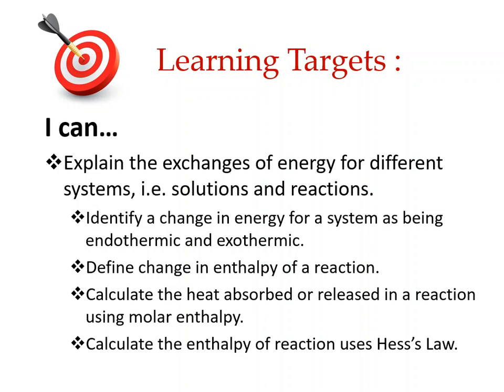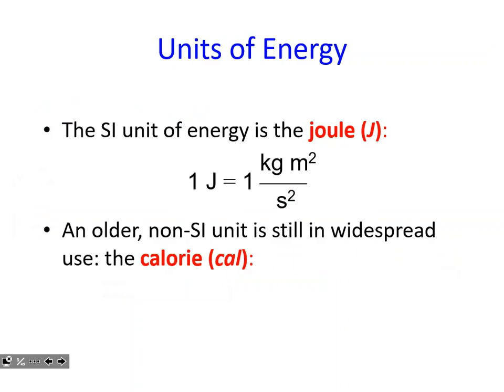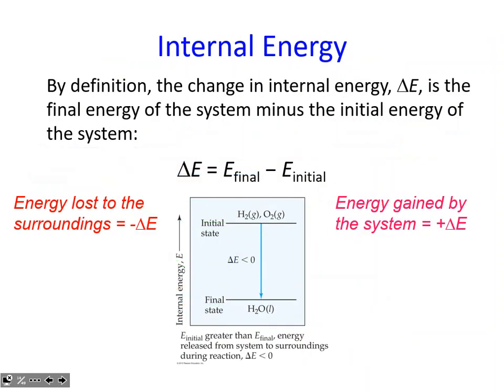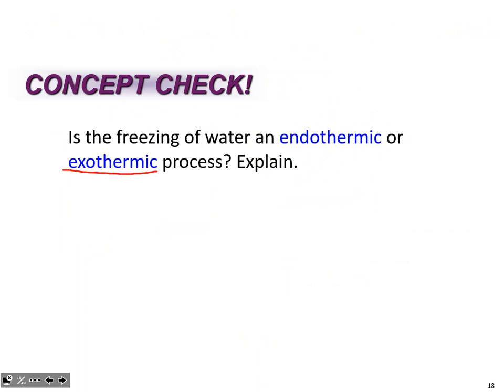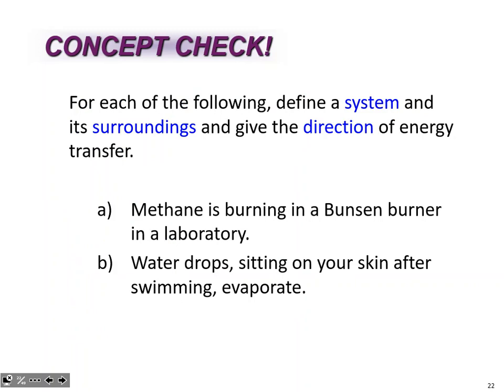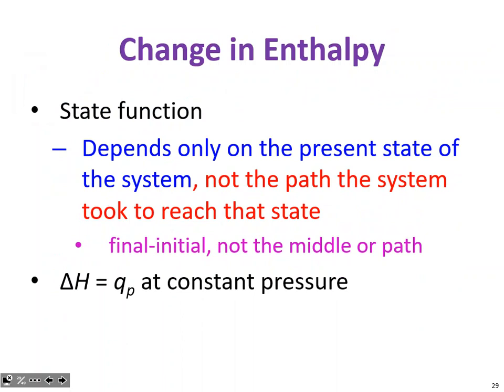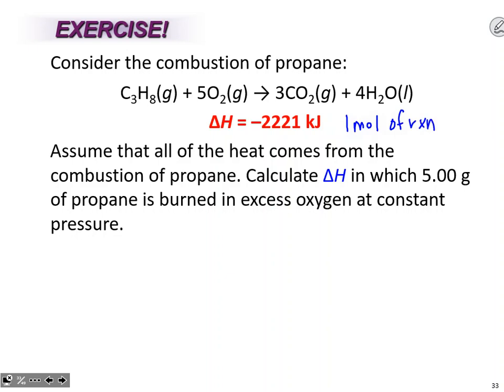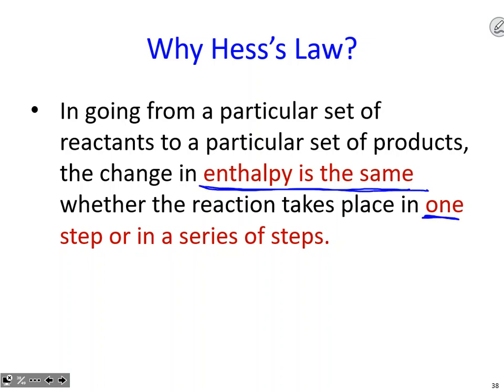Thermo Guided Notes Part 1 Day1